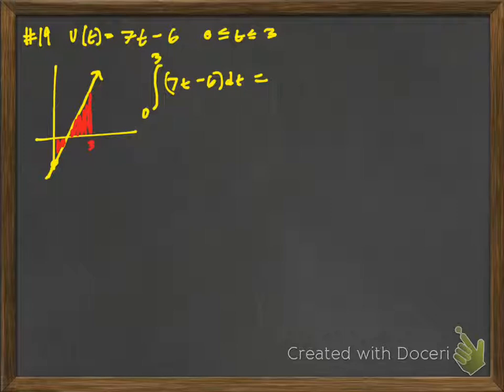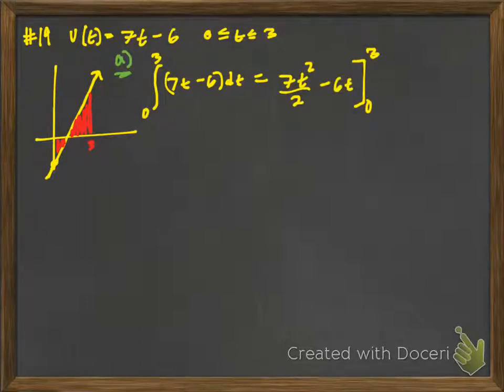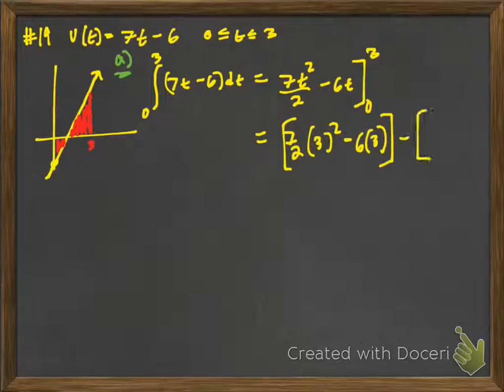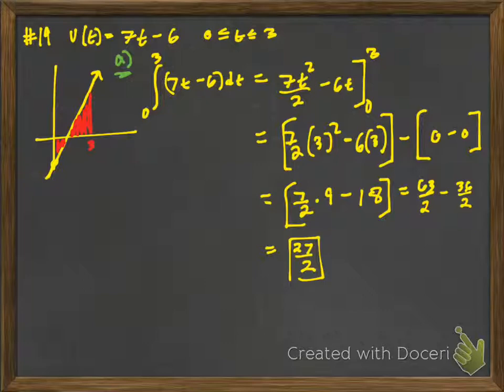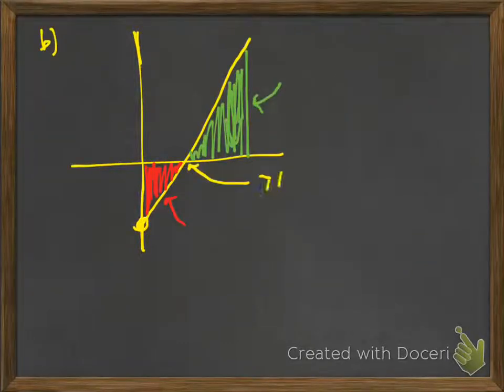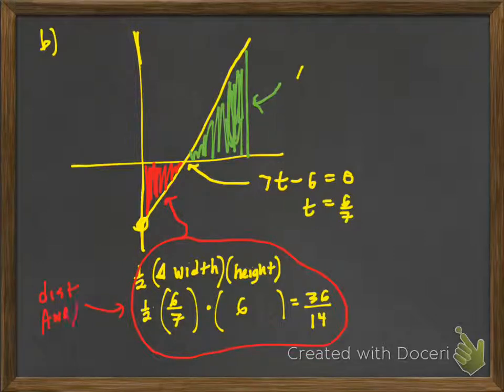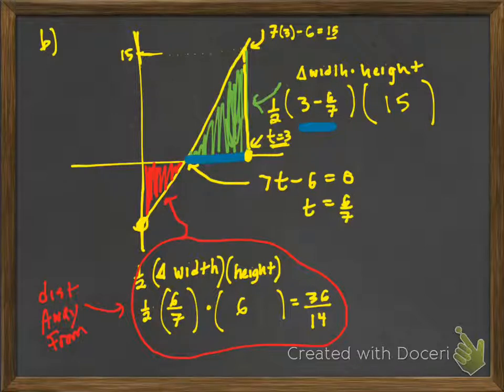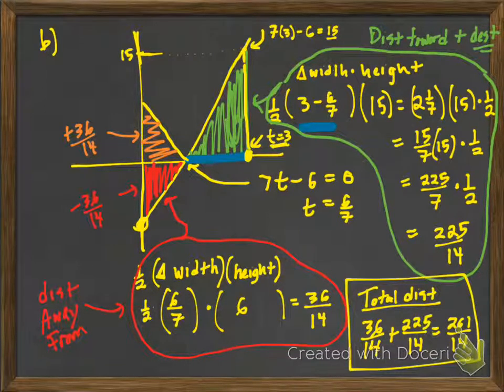displacement versus total distance linear velocity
Hw 12 19 a and b